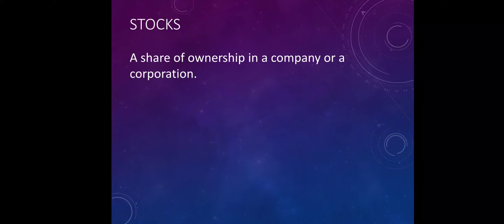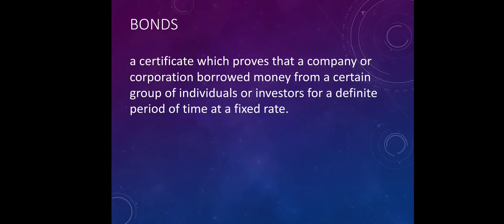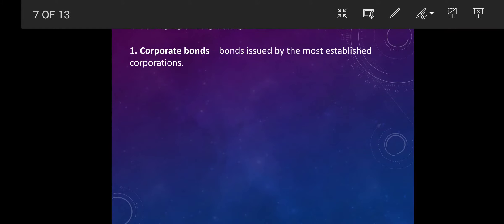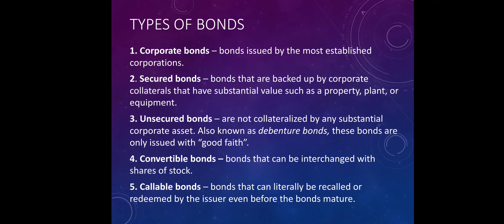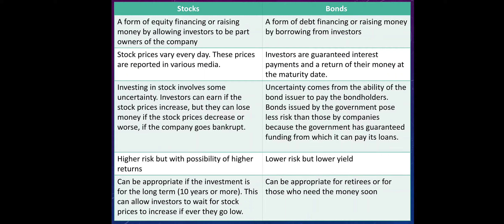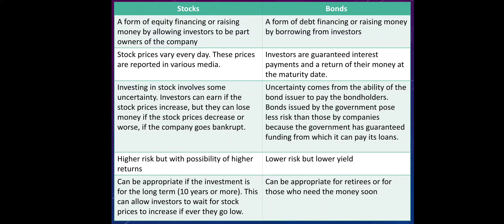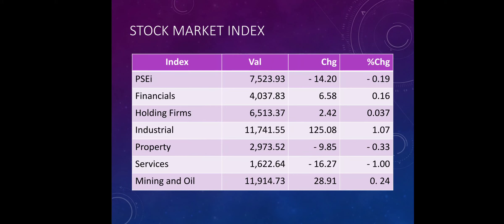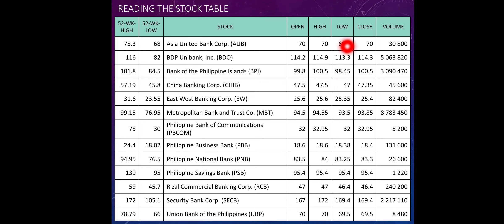Stocks and Bonds